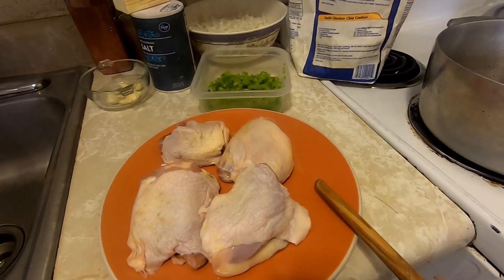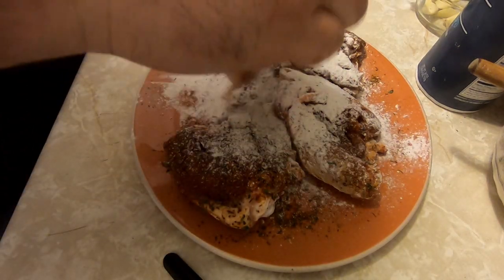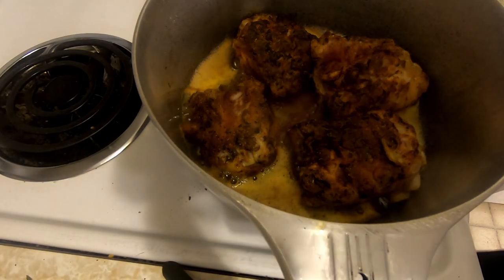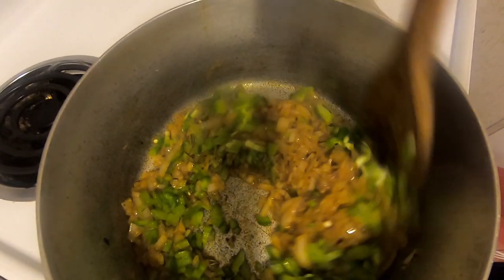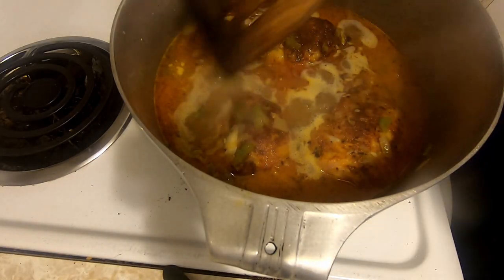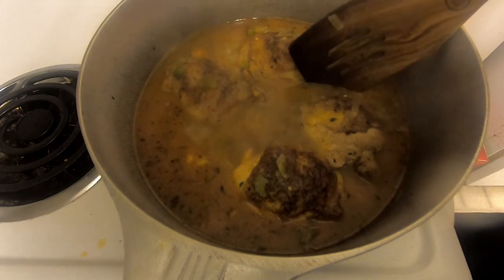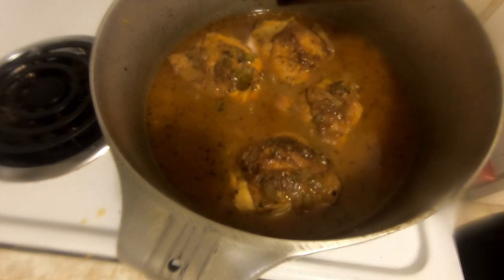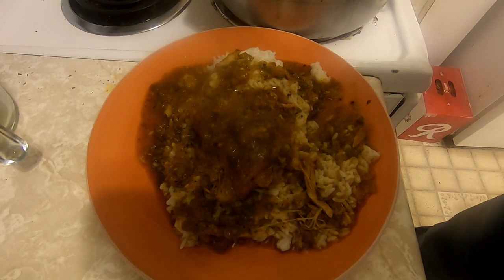Sticky Chicken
How to make sticky chicken.

Ingredients:
- 4 chicken thighs bone in (can be any cut but dark meat is the best
- Cajun/Creole seasoning any brand will do (i make my own)
- 1 large white onion or 2 yellow unions
- 1/2 of a bell pepper
- 1 stick of celery
- all purpose flour
- 2 cup chicken stock
- 1/2 stick of butter
- salt to taste
- Long grain white rice
- Garlic too taste (I used 5ish cloves)

Money will go to making videos.